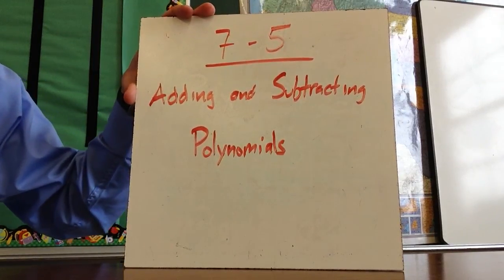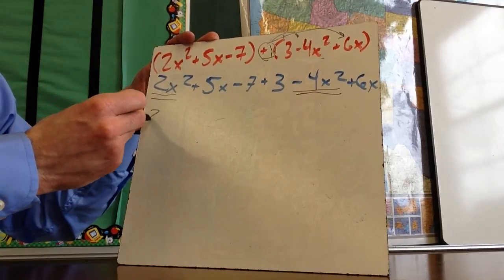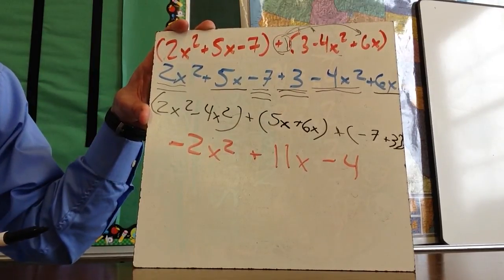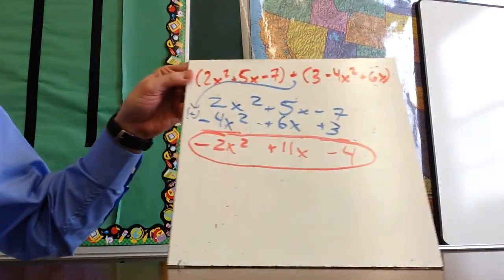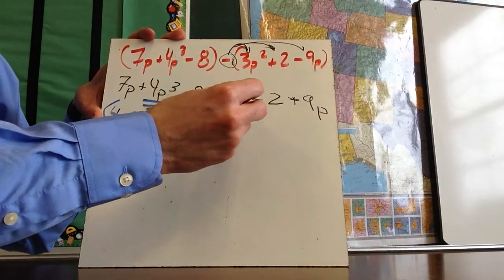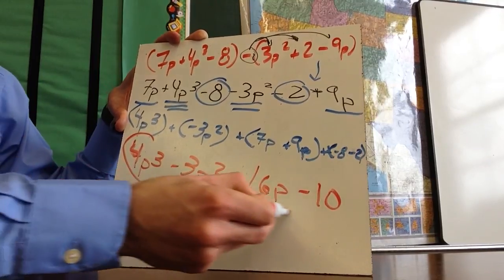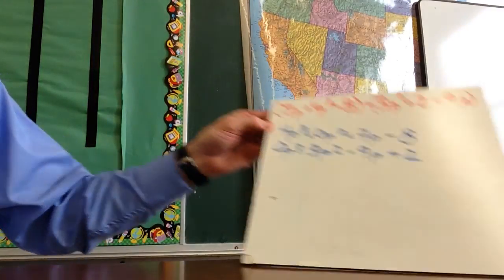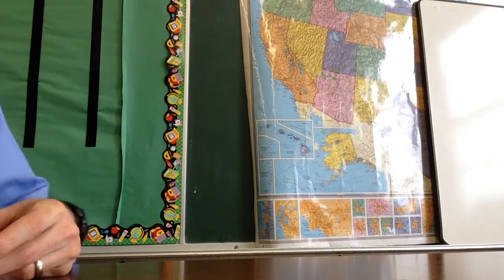7-5: Adding and Subtracting Polynomials (8th Grade)